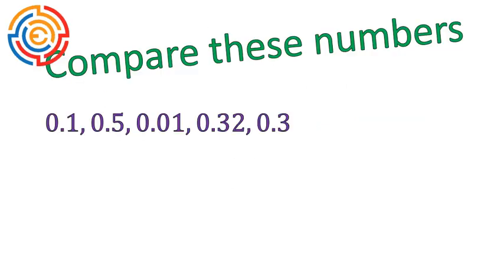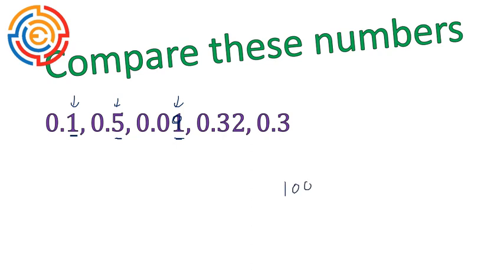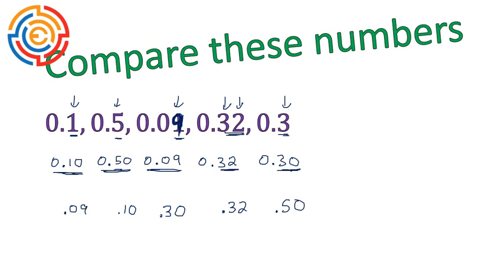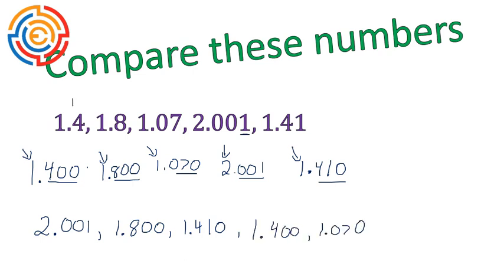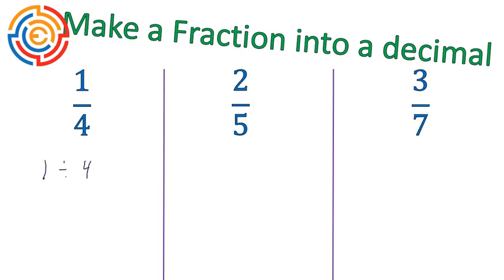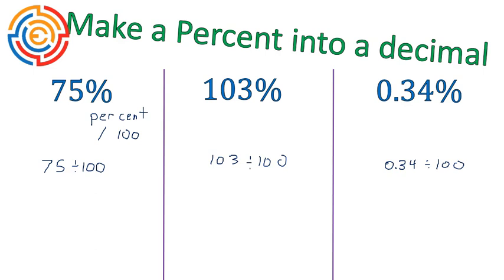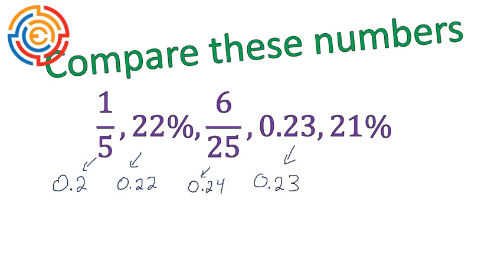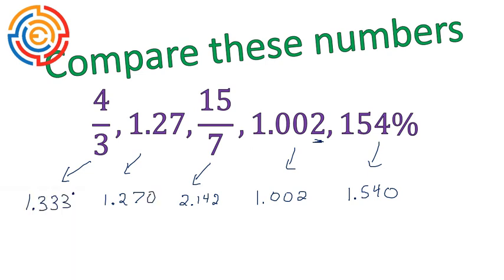Comparing Numbers as Decimals (Tutor Time)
Here is a tutoring session for comparing fractions, decimals and percentages by converting them all into decimals.

Calculator I recommend for Math up to Pre-Algebra. It can do almost anything inside of Algebra 1 as well and is fairly inexpensive.

For fun brainteasers and IQ puzzles to build up your math brain